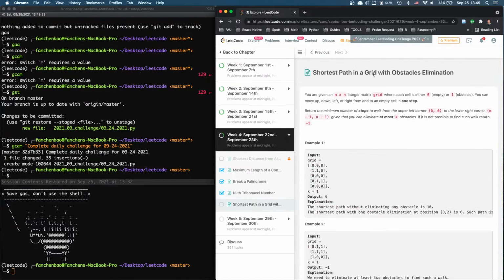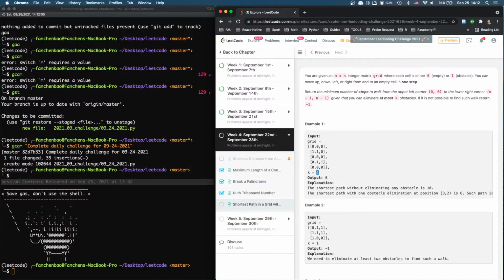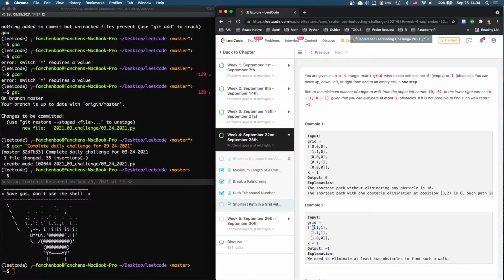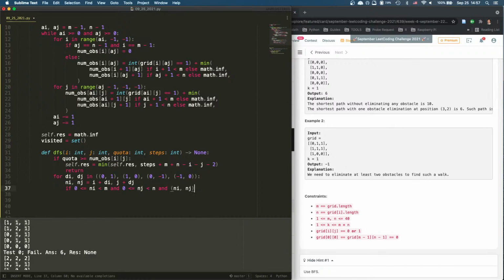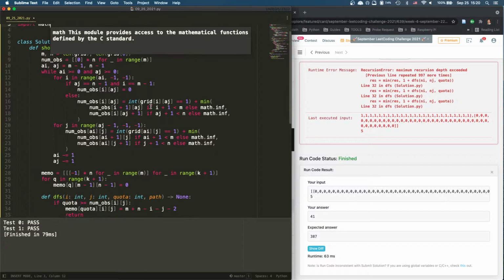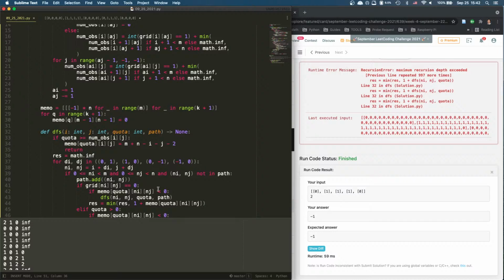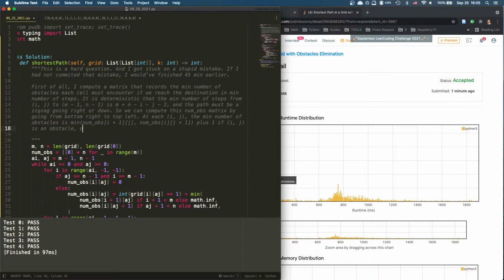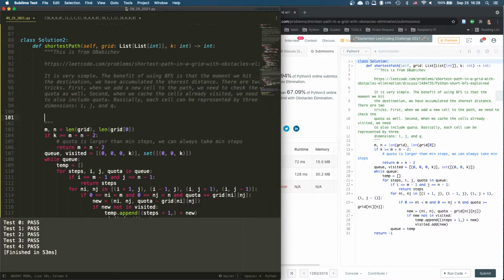2021-09-25 LeetCode 1293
Un pequeño error me malgastó casi una hora.